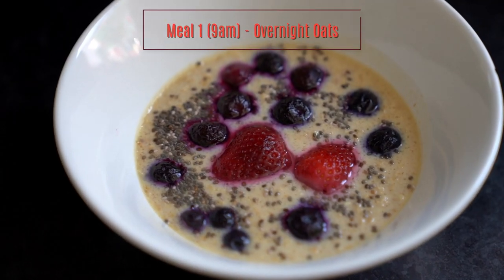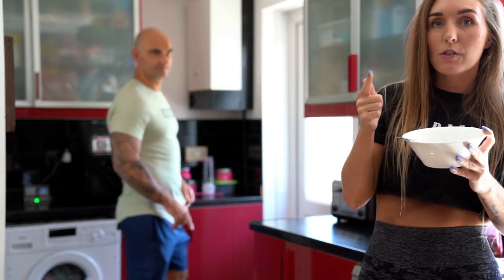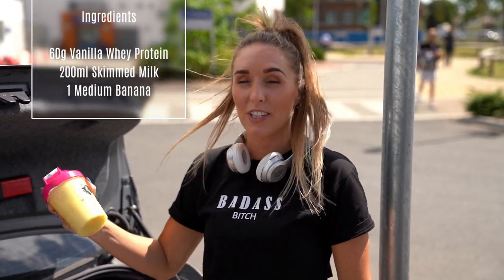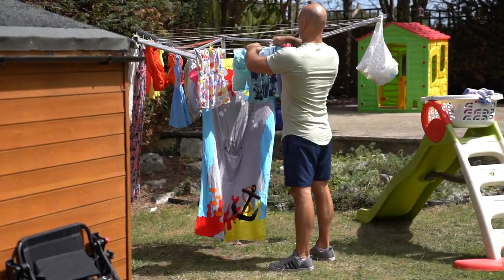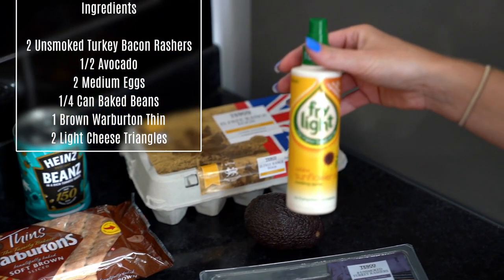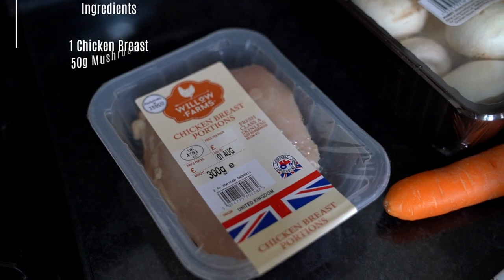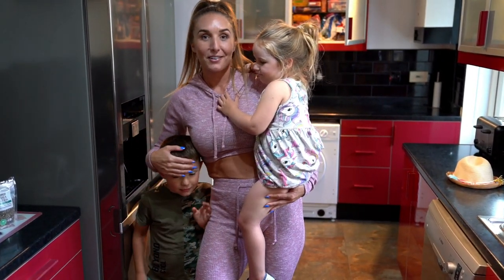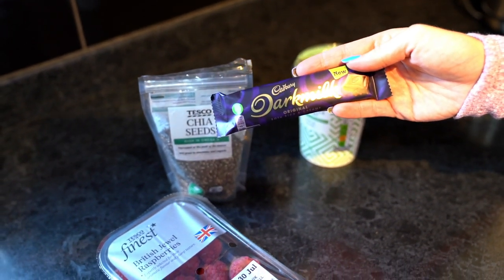FULL DAY OF EATING | Diet that works! Brutal Booty Workout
Hey guys
I've finally recorded for you a full day of what I eat with some great recipes for you to try.

Links:-